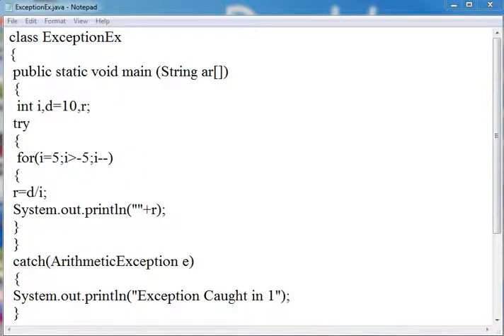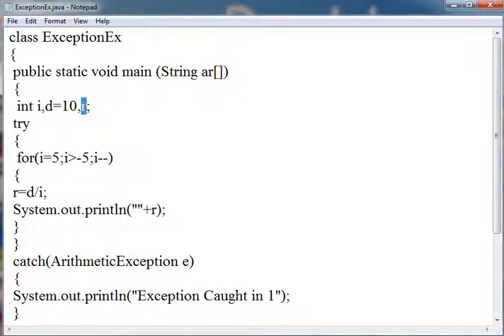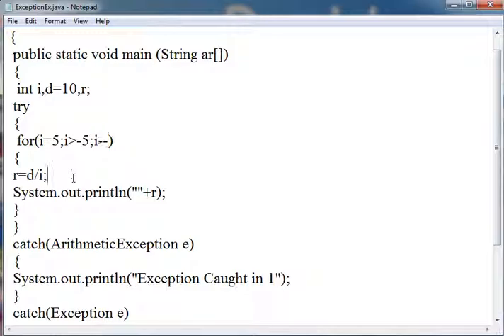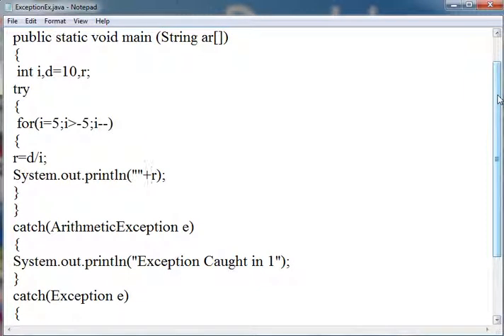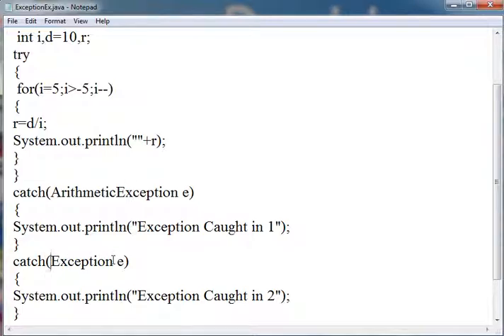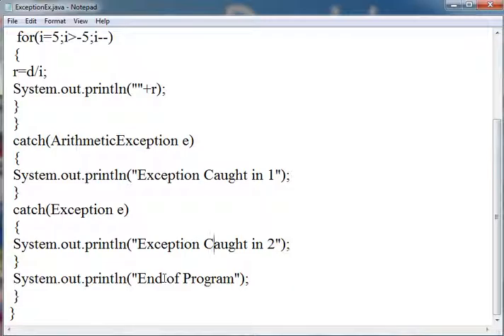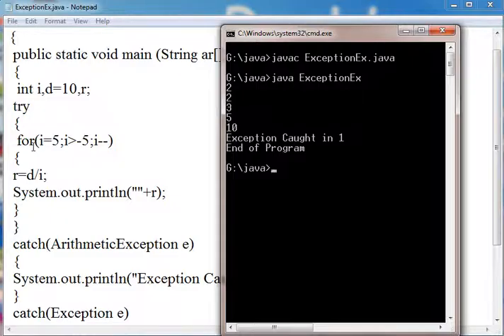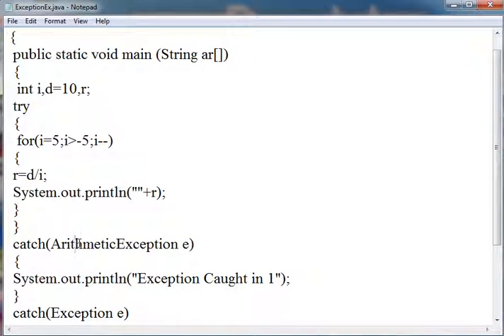Learn Java Tutorial 23 Exception Handling try catch block with example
This tutorial is made for learning about the Exception Handling try catch block with example of Java Programming Language.

Exception Handling Keywords
Java provides specific keywords for exception handling purposes, we will look after them first and then we will write a simple program showing how to use them for exception handling.
throw – We know that if any exception occurs, an exception object is getting created and then Java runtime starts processing to handle them. Sometime we might want to generate exception explicitly in our code, for example in a user authentication program we should throw exception to client if the password is null. throw keyword is used to throw exception to the runtime to handle it.
throws – When we are throwing any exception in a method and not handling it, then we need to use throws keyword in method signature to let caller program know the exceptions that might be thrown by the method. The caller method might handle these exceptions or propagate it to it’s caller method using throws keyword. We can provide multiple exceptions in the throws clause and it can be used with main() method also.
try-catch – We use try-catch block for exception handling in our code. try is the start of the block and catch is at the end of try block to handle the exceptions. We can have multiple catch blocks with a try and try-catch block can be nested also. catch block requires a parameter that should be of type Exception.
finally – finally block is optional and can be used only with try-catch block. Since exception halts the process of execution, we might have some resources open that will not get closed, so we can use finally block. finally block gets executed always, whether exception occurred or not.